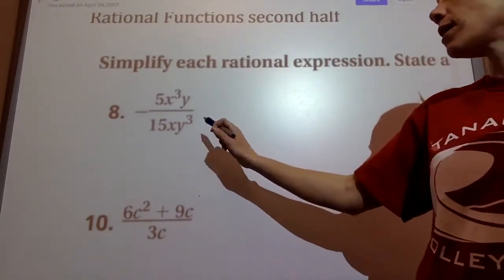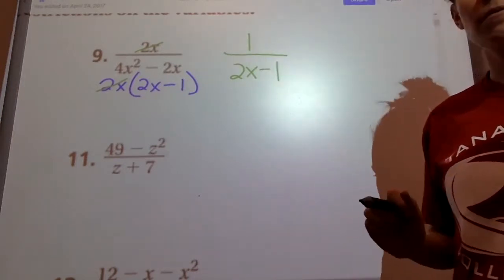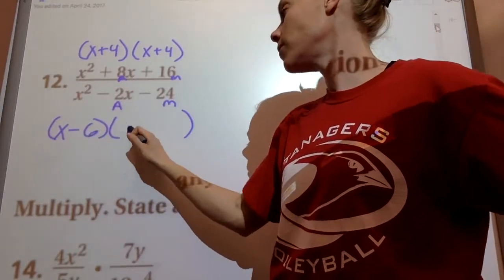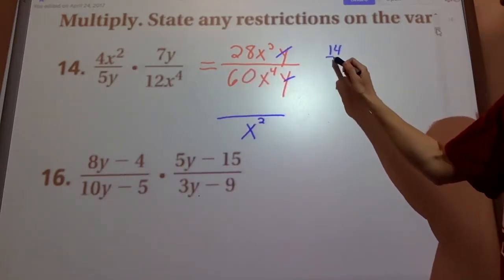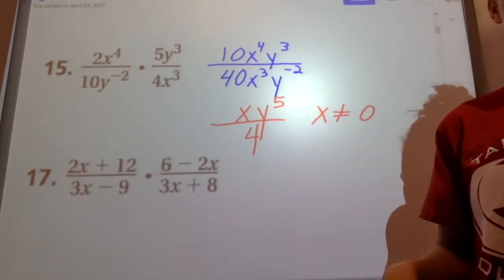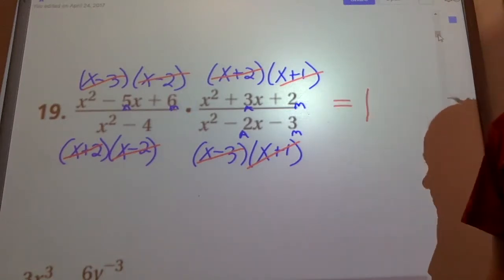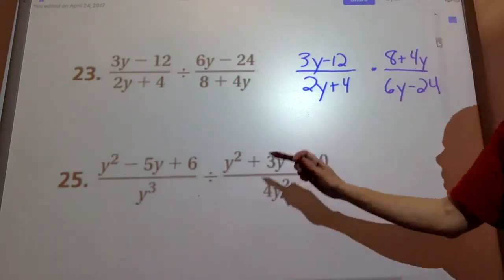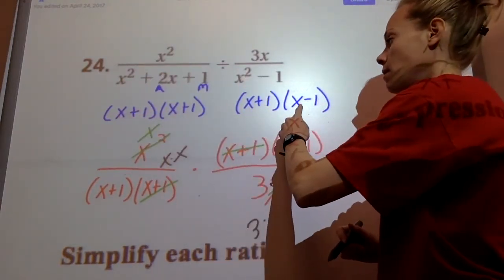rational functions 8 4 multiply divide